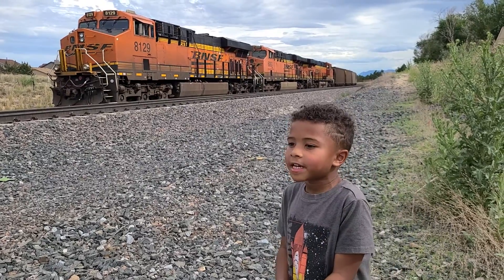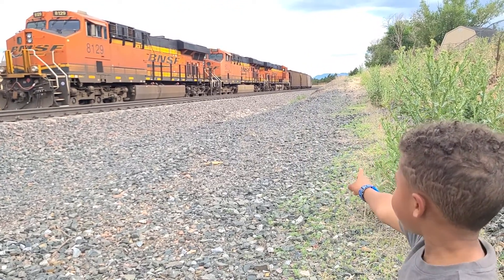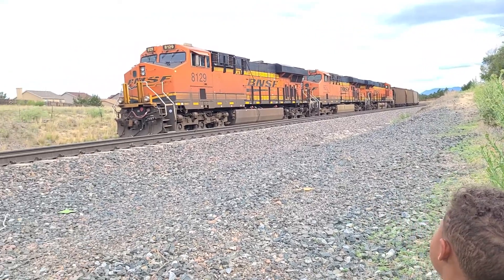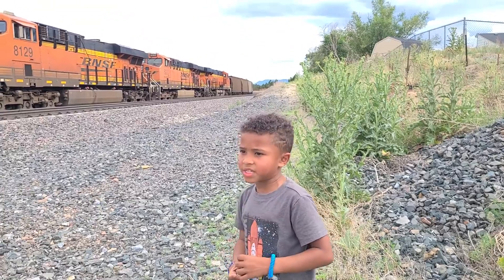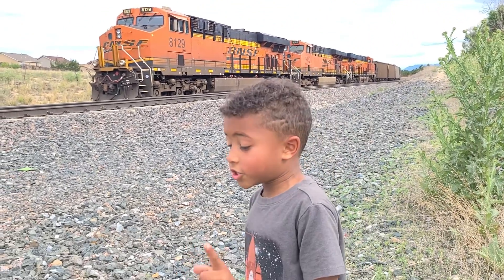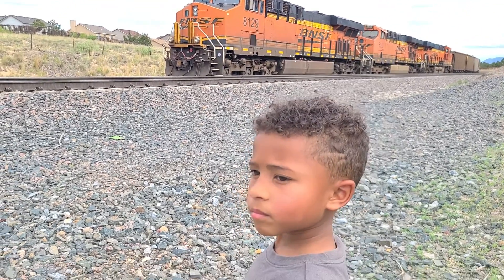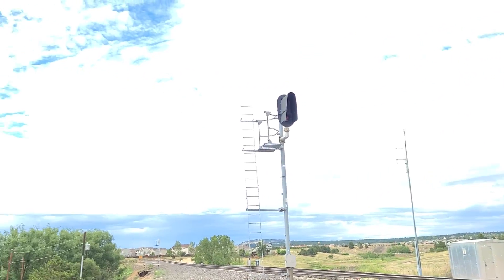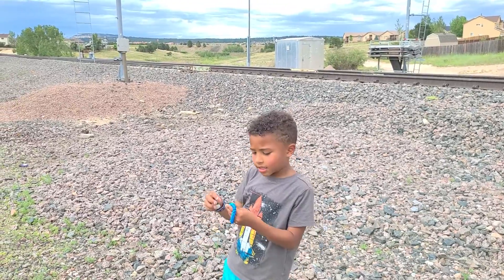Truman talks about the BNSF #8129 ES44C4 Locomotive parked on the tacks.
While we didn't get to see this one go down the tracks as it was about to storm, Truman wanted to share his excitement for seeing our first ES44C4 Locomotive! The third locomotive was also an ES44C4. So he actually got to see two in one train.

We were hoping to wait and see it take off but the signals remained red and we didn't see any indication that there was any crew on board. So we had to roll-out.

Enjoy his narrative!

Cheers!